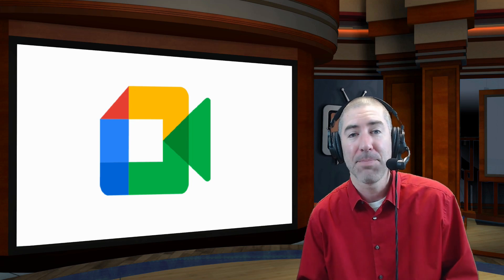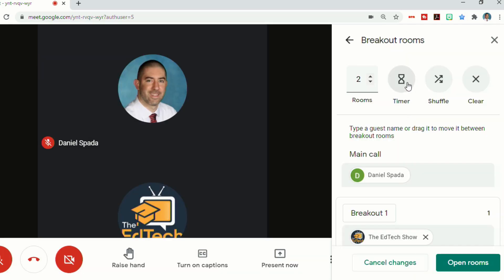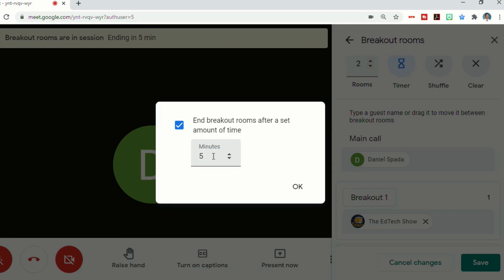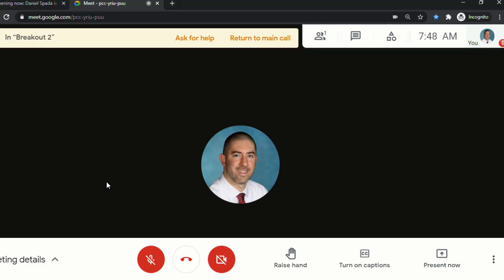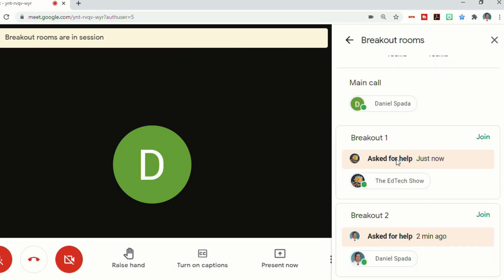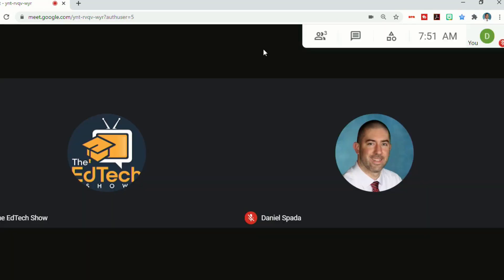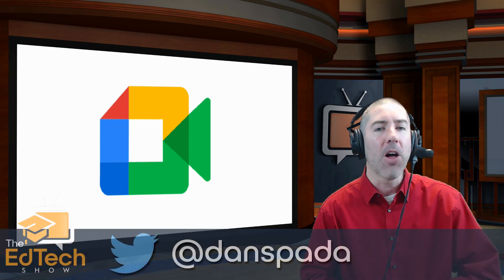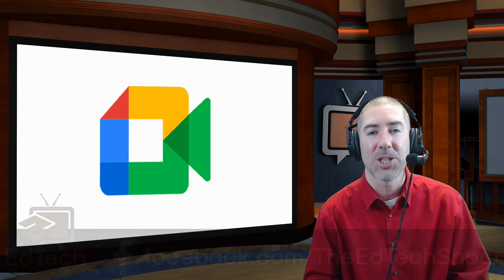Google Meet Breakout Rooms Update- Timer/Countdown, Help Button, And More!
GoogleMeetBreakoutRooms BreakoutRoomsTimer BreakoutRooms The new Google Meet Breakout Rooms update includes a new time and countdown feature, a help button, and the ability to add phone participants to breakout rooms. This video is a how to use Google Meet Breakout Rooms guide and tutorial for teachers.

Google Meet See All Participants With New Tiled View - No Extension Required! Up To 49 Participants!